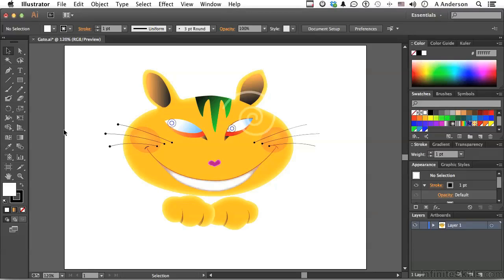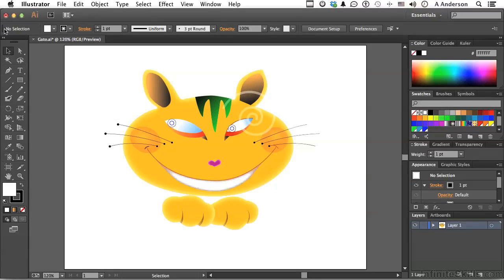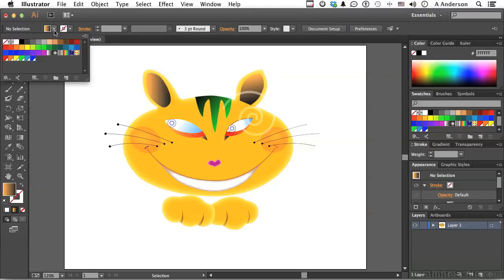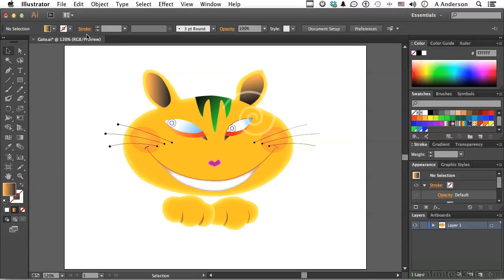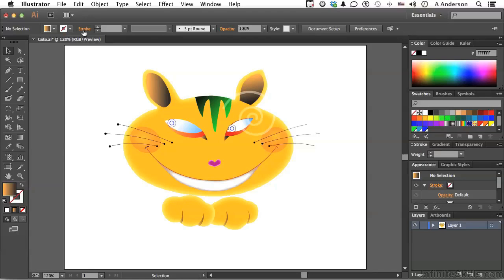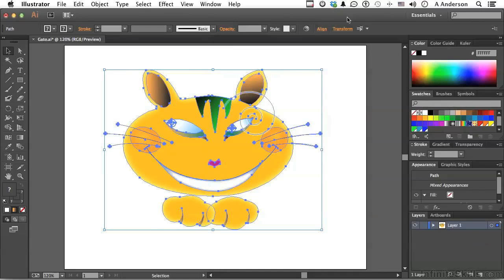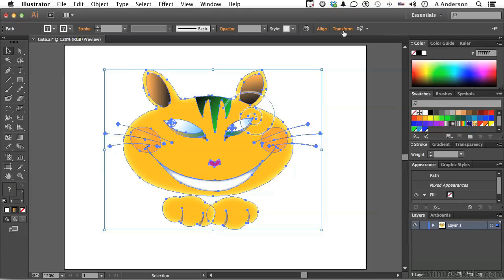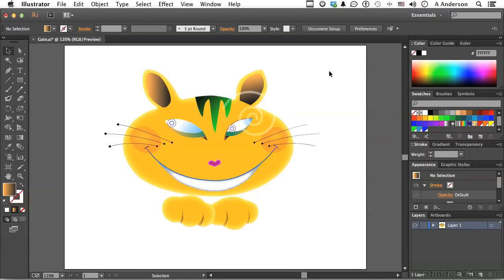adobe illustrator cc tutorial 007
The Illustrator Control Panel